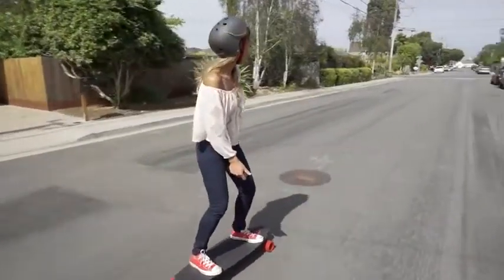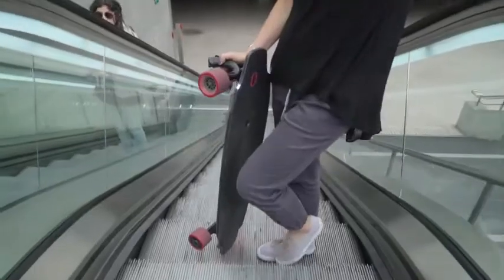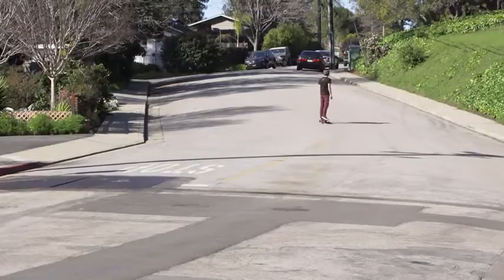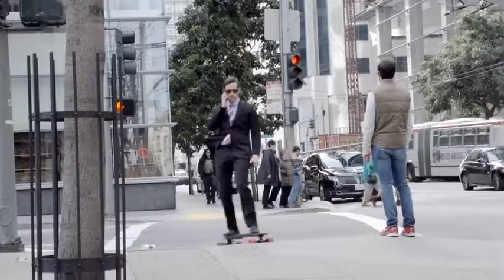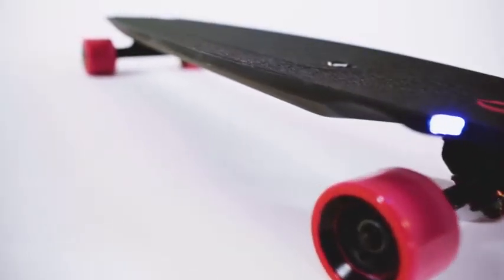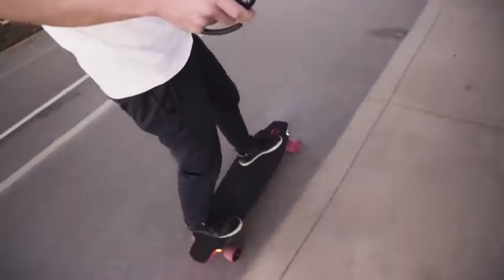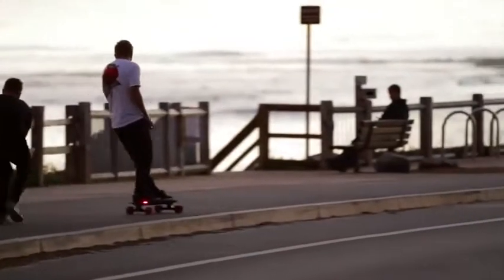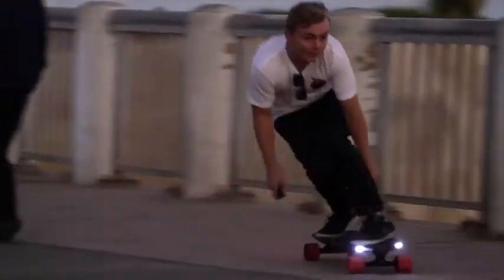Skate électrique Inboard M1 Electric Skateboard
Skate électrique Inboard M1 compacte, un poids plume, une vitesse de plus de 30km/h avec une batterie amovible, pour en savoir plus